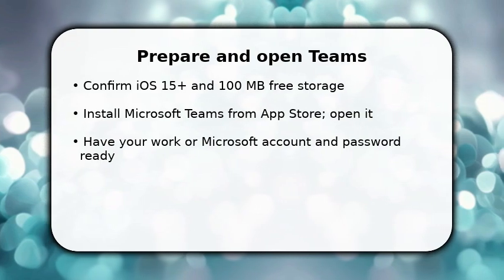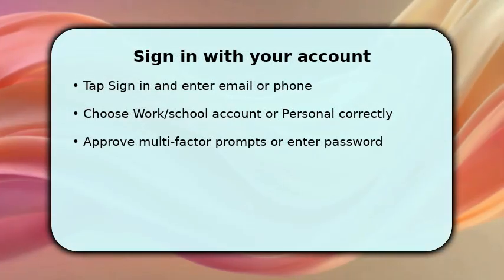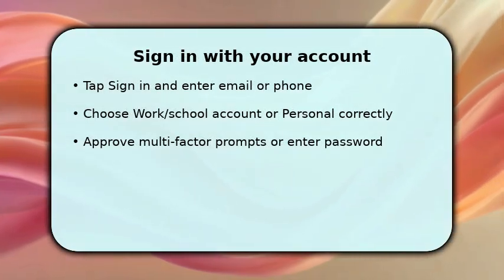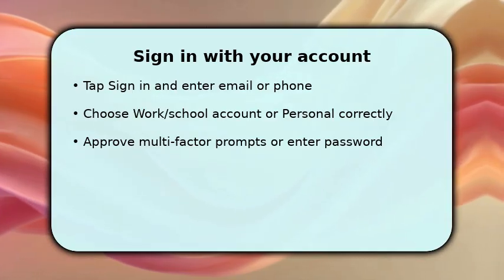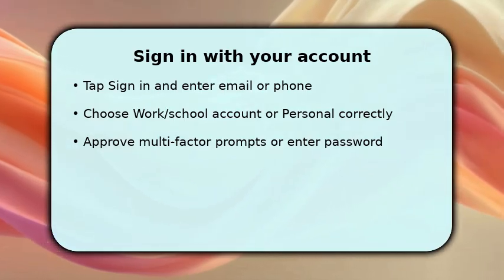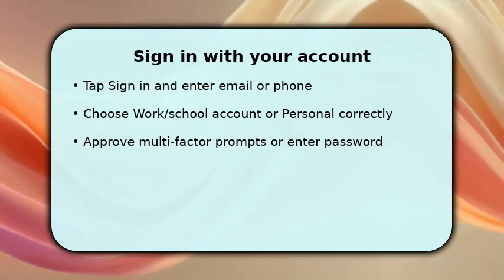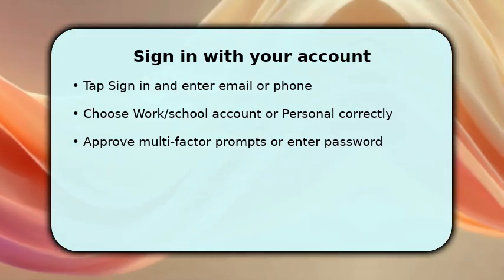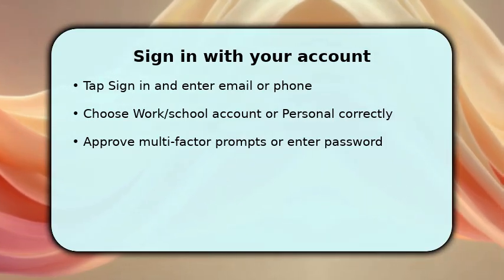How to Login Microsoft Teams in Iphone (updated)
How to Login Microsoft Teams in Iphone (updated) | 🔒 Surfshark VPN Deal — Stay private and secure. $1.99/mo + 3 Months Free ▸

Learn the step-bythy process of logging into Microsoft Teams directly from your iPhone with this updated guide. Discover tips and tricks to streamline access, including troubleshooting common issues faced by users.

Microsoft Teams login, iPhone Teams app, access Microsoft Teams on iOS, login process for iPhone, troubleshoot Apple devices logging in to Teams